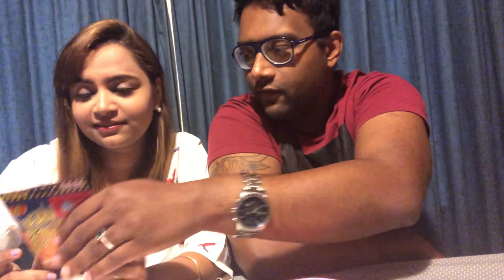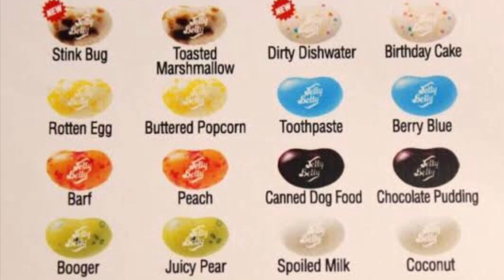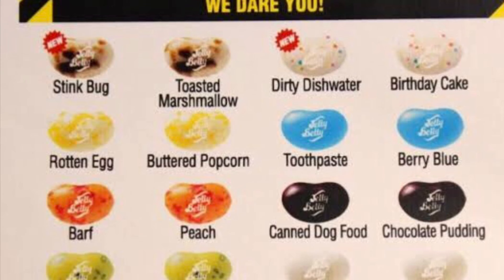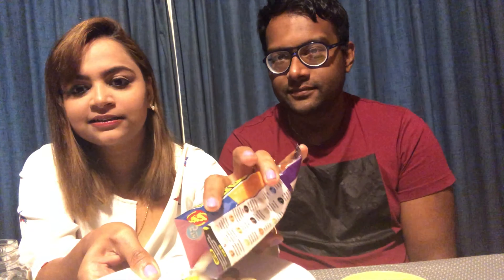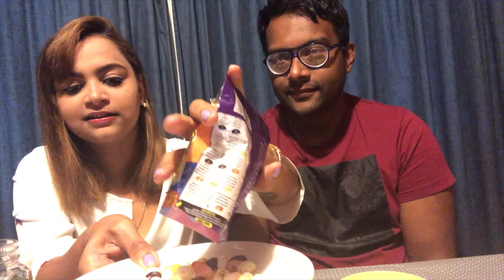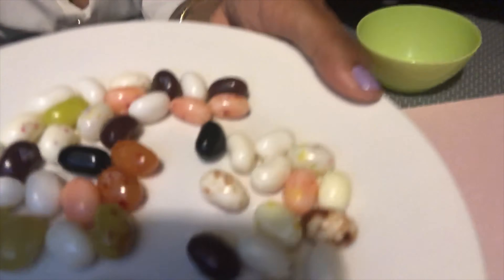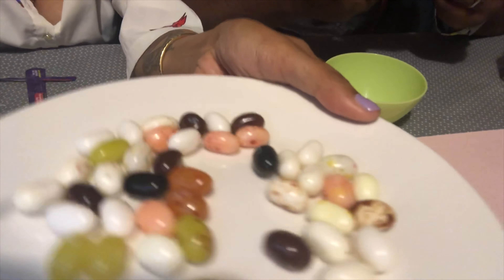INDIANS TRY THE BEAN BOOZLED CHALLENGE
We have tried the famous bean boozled challenge, by tasting some weird candies and sharing our experiences with the viewers.